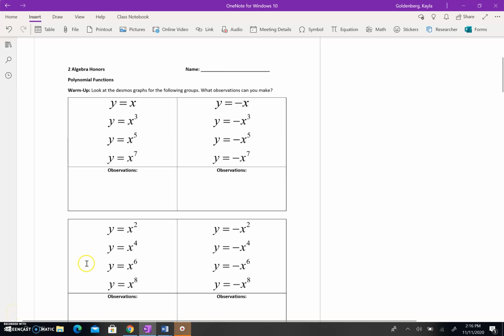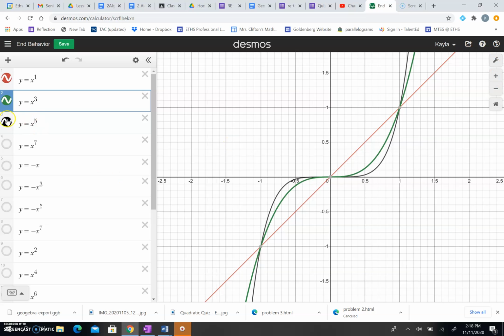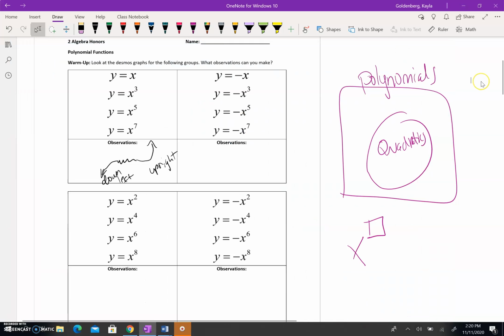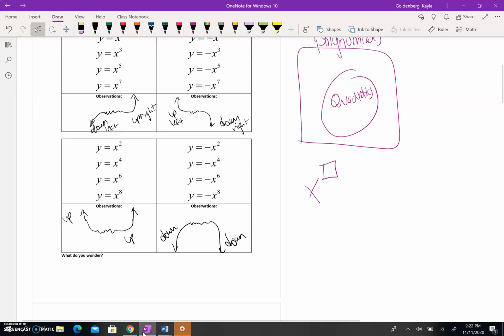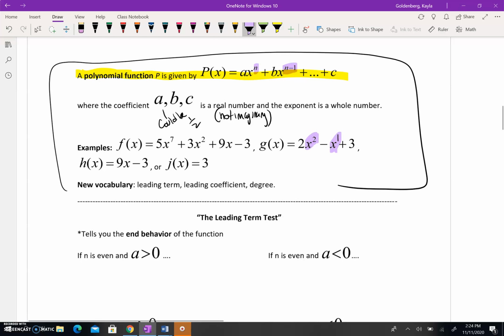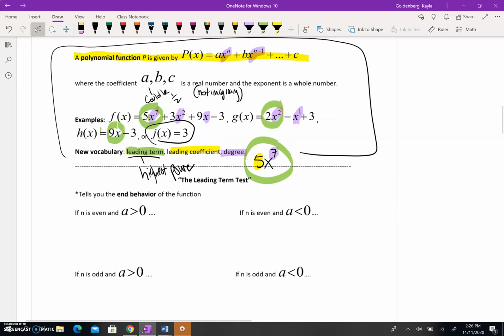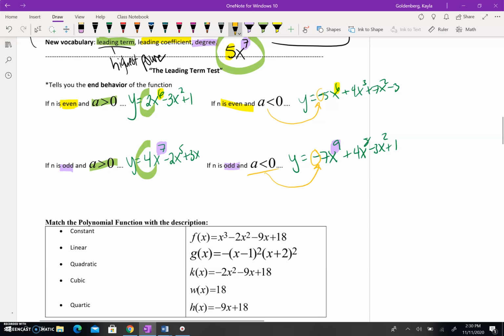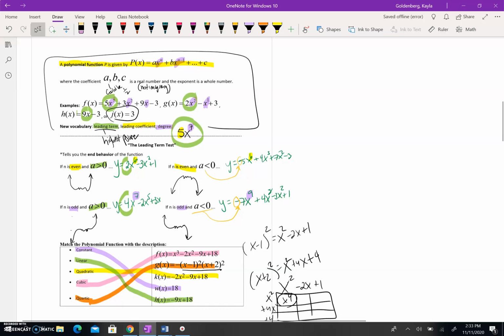Day 1 Polynomial Functions End Behavior and Vocabulary